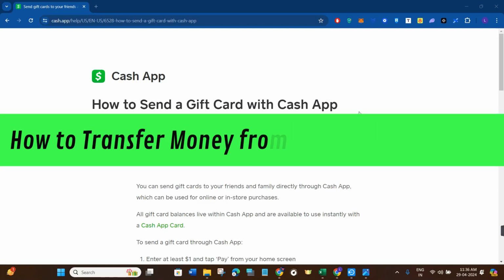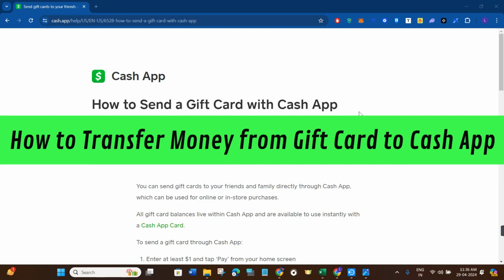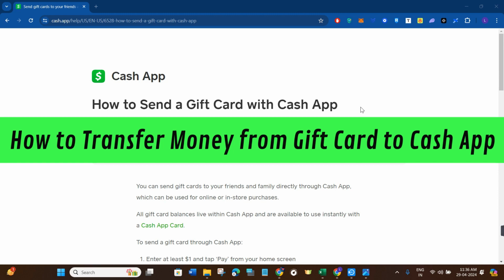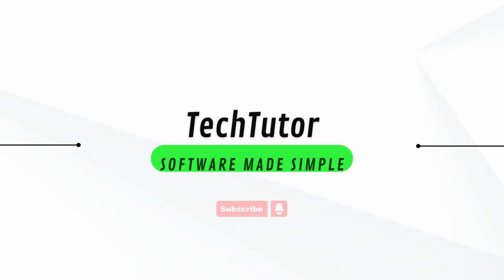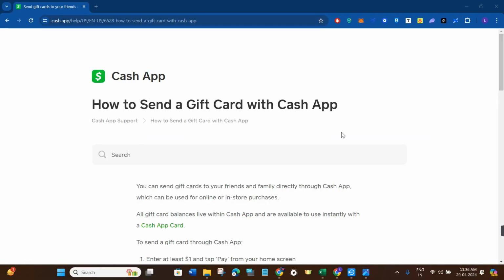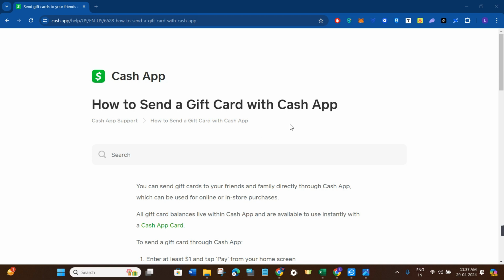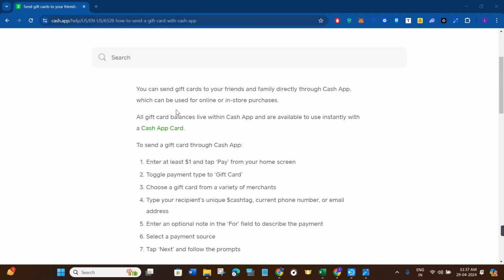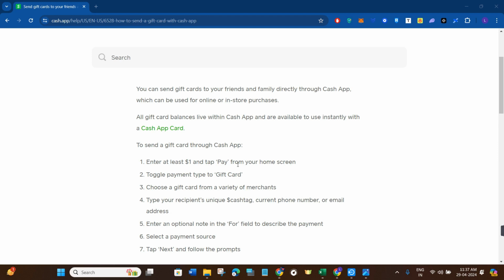How to Transfer Money from Gift Card to Cash App | Tutorial (2025)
In this tutorial video, I'll show you the simple steps to transfer money from a gift card to your Cash App account. Learn how to easily convert your gift card balance into cash that you can use right away.